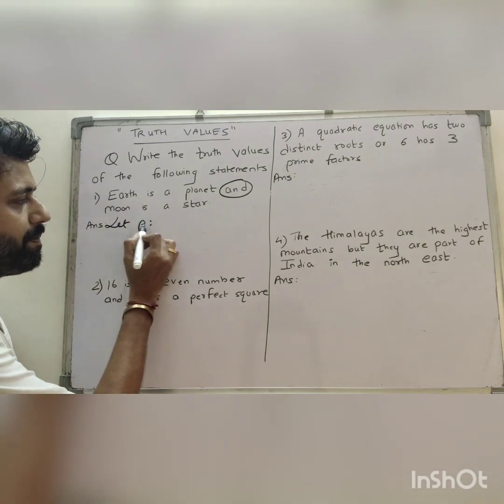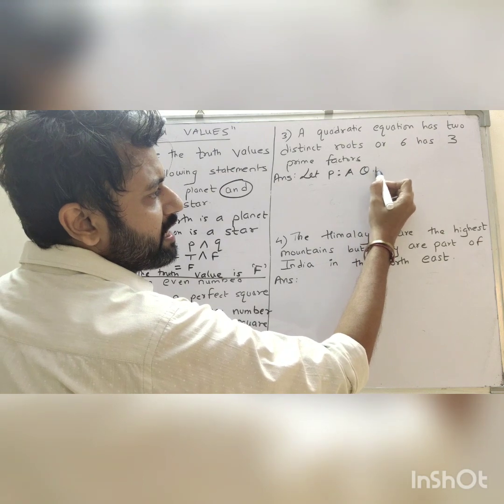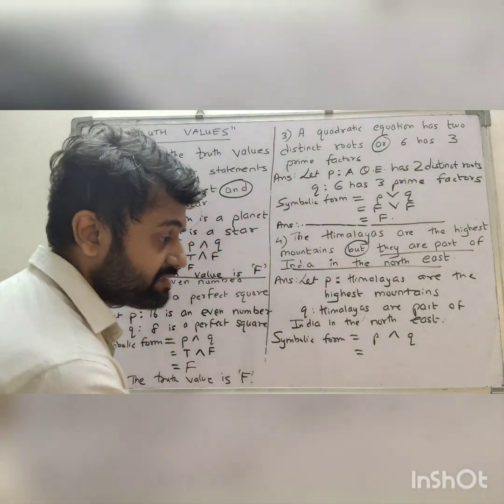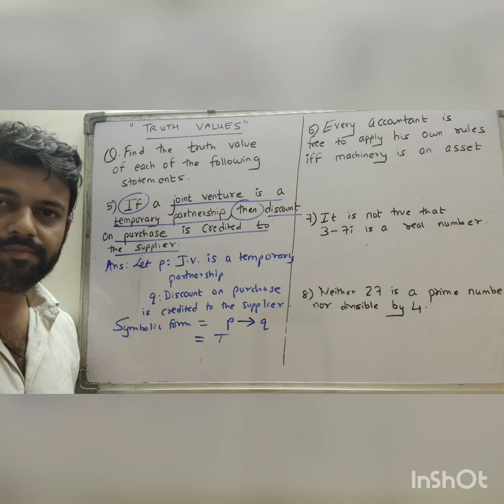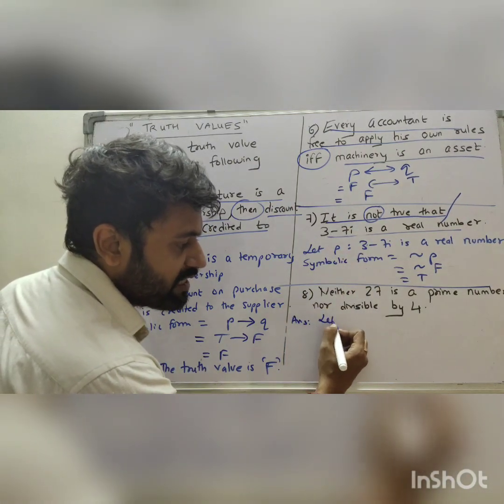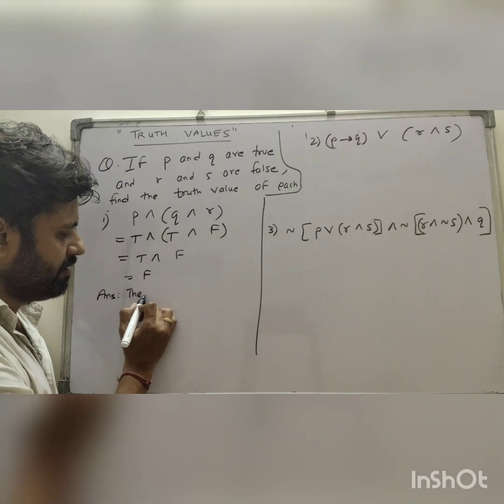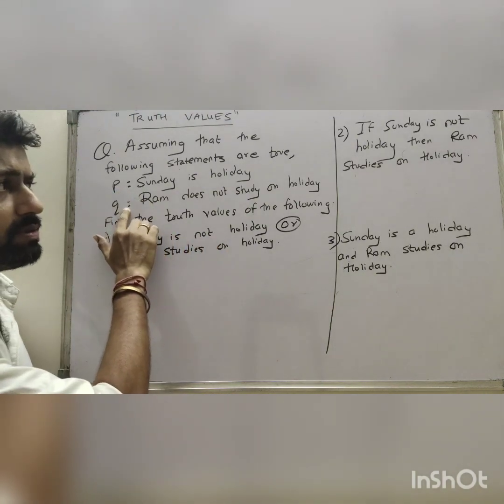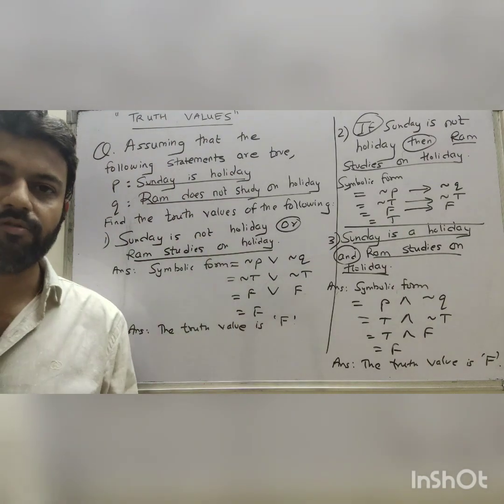Syjc maths 1 chapter 1 ( lecture no.5)